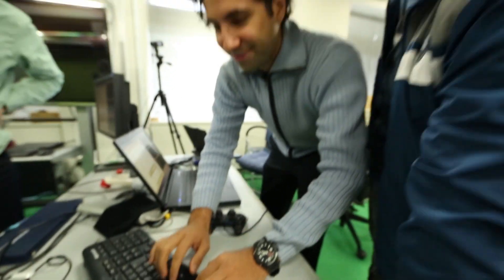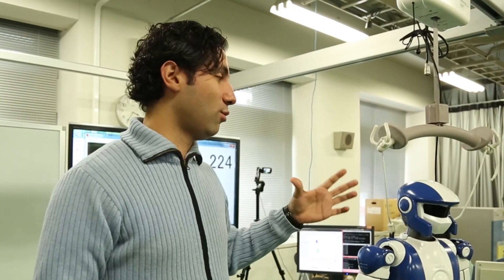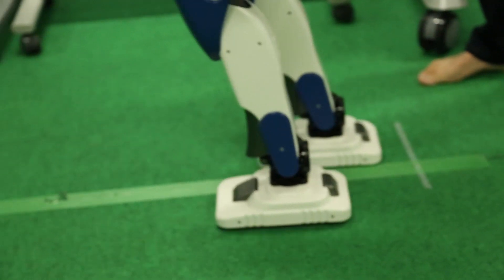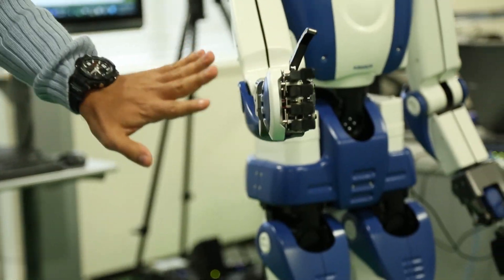NAIST Short Promotion Video | Outgrow your limits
説明奈良先端科学技術大学院大学を紹介するショートプロモーションムービーです．
無限の可能性、ここが最先端 -Outgrow your limits-

This is a short promotion video to introduce NARA INSTITUTE of SCIENCE and TECHNOLOGY (NAIST).
Outgrow your limits